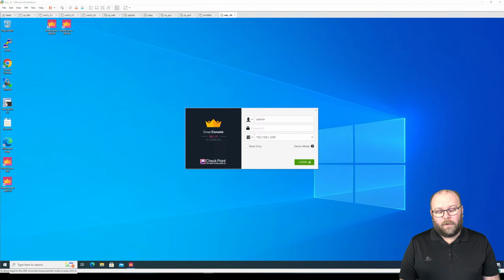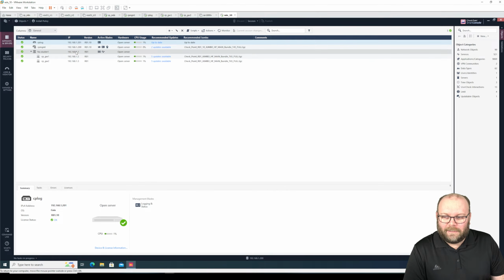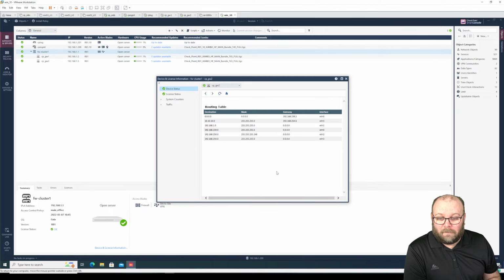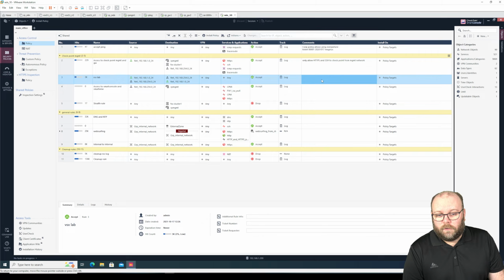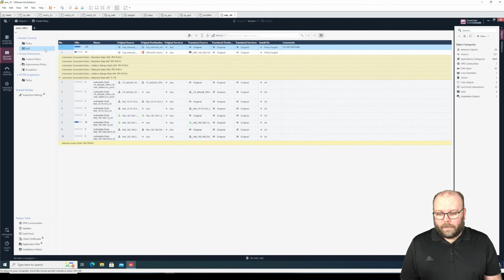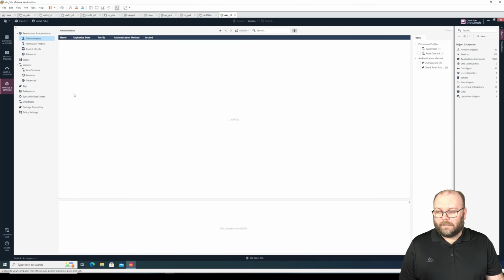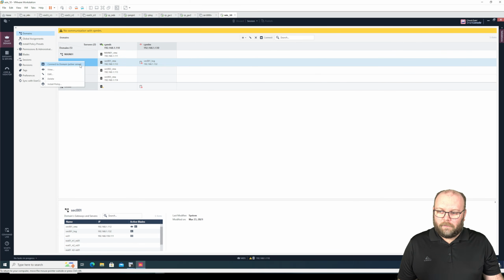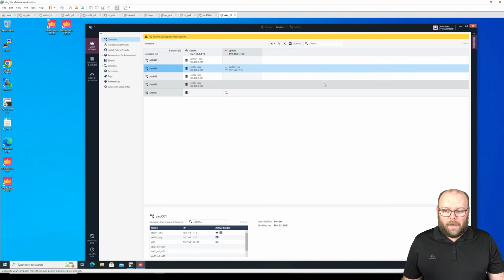Check Point R81.X - Crash Course - Admin GUI Part1